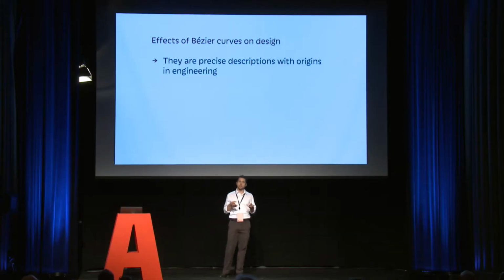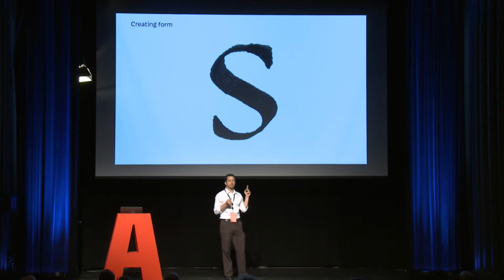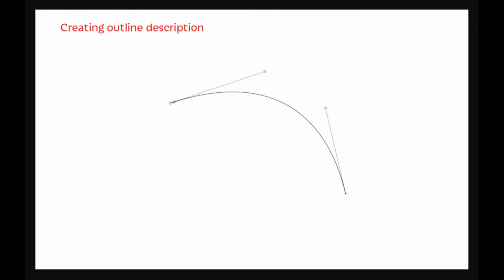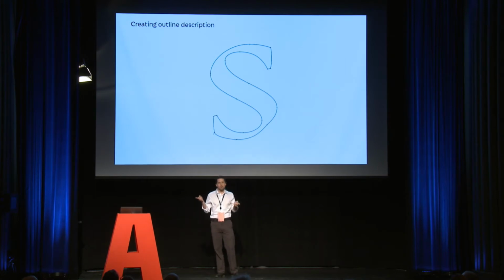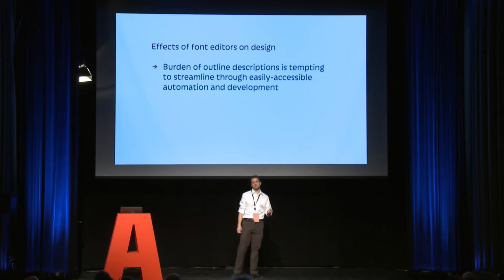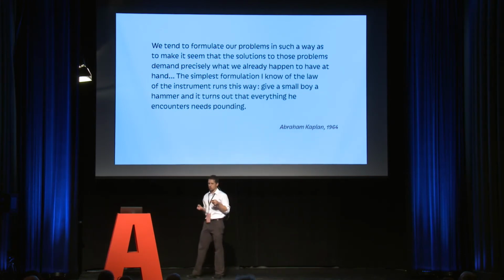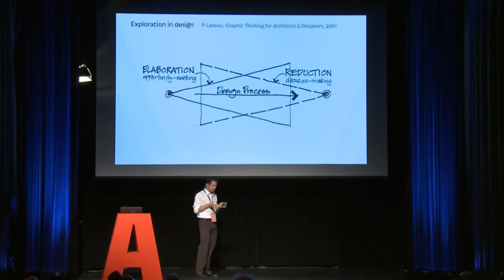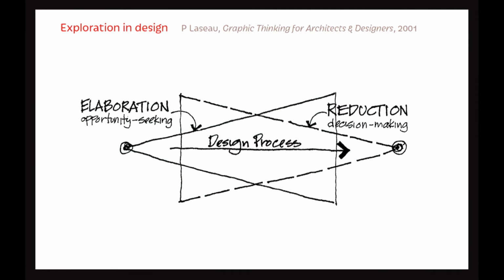The alluring trap of font editors in typeface design - Tom Grace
Font editors have evolved greatly into powerful tools that provide many advantages in preparing typefaces and font software. Their alluring features related to automation present the possibility of an all-digital workflow to an audience wider than professional typeface designers. Yet font editors, with their roots in precision drafting and standardization, replace representations of form as stroke with representations of form as outline segments, such as Bézier curves. This switch in paradigm alters our focus and approach to construction, and influences the way we create and think about letterforms. For designers, and in particular the student or generalist lacking experience with creating form through stroke-based tools, the point-wise relationship of outline segments presents a potential trap in the creative process, constraining design choices to the subset of options allowed by the font editor.
Retaining greater control over the final design of typefaces involves addressing this influence as well as establishing a clear relationship of the stroke in form—either as essential or irrelevant—in creating digital letterforms. For conserving the stroke in digital typeface design, experience in practicing form with proper drawing tools, outside the capacity of current font editors, is crucial.